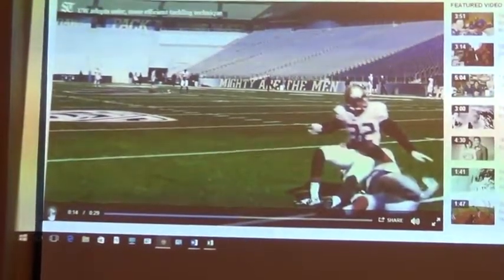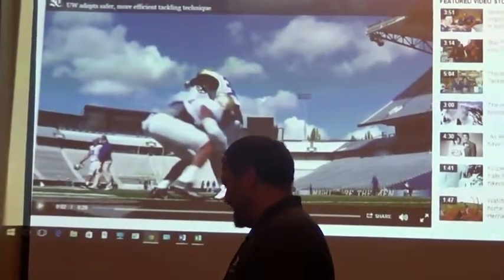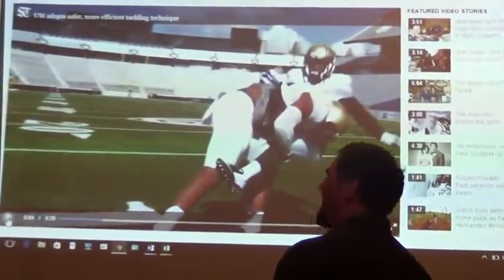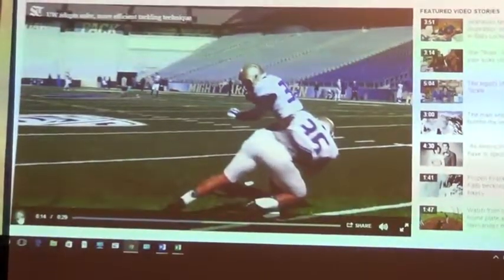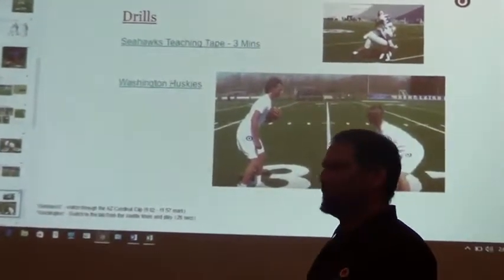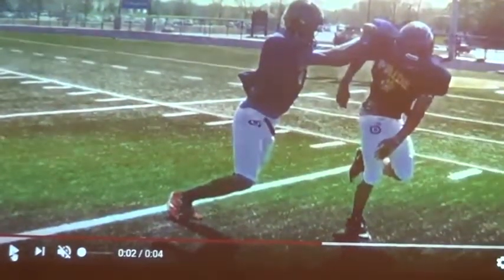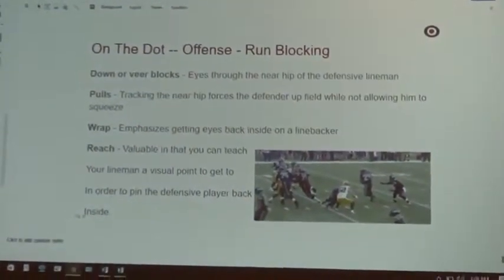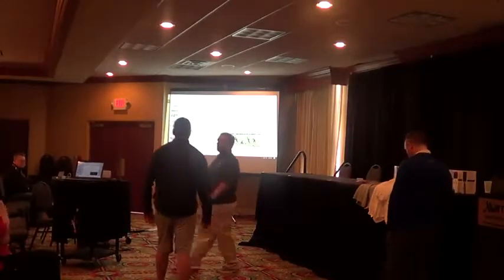WideWide Clip 008